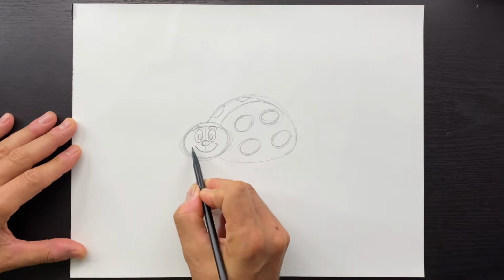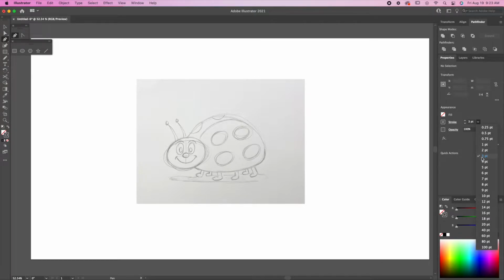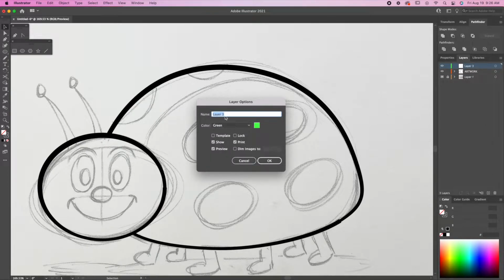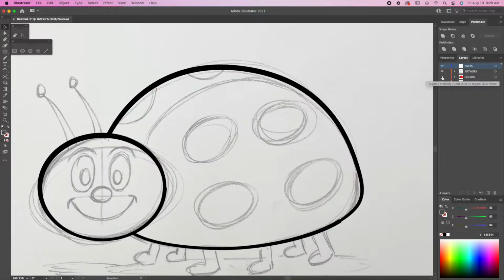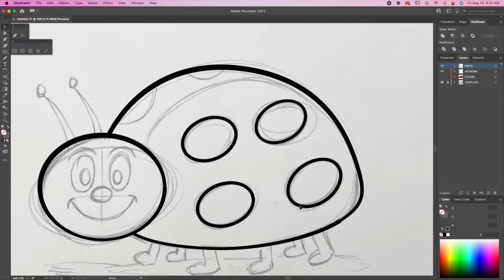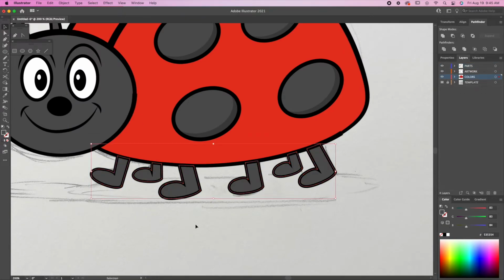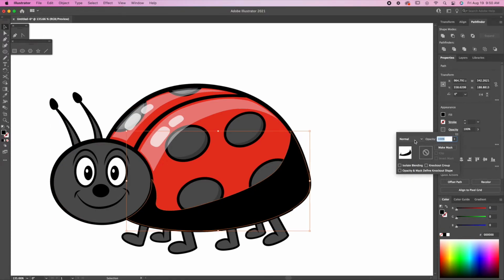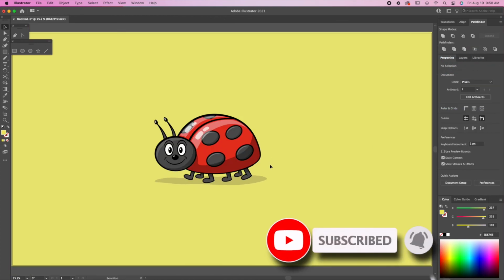Adobe Illustrator Tutorial: Create a Ladybug from Hand Sketch (HD)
How to transform a hand drawn pencil sketch into a vector lineart graphic in Adobe Illustrator CC. You will learn how to create a cute simple flat design of a Lady Bug.

This video is super easy and quick to learn.  For beginners and intermediate graphic designers looking to improve their skills in Adobe Illustrator CC using some of my tips and tricks.

You will learn step by step how to import a sketch into Illustrator. Then set it as a template. We will then create and edit outlines using the pen tool, shape builder tool, curvature tool, pathfinder when merging as well as how I choose my colors and gradients with the color picker. We also cover how to create, rename and move layers above or below other layers.  Finally, we shall add a shadow and background to our object to really make it pop off the screen!